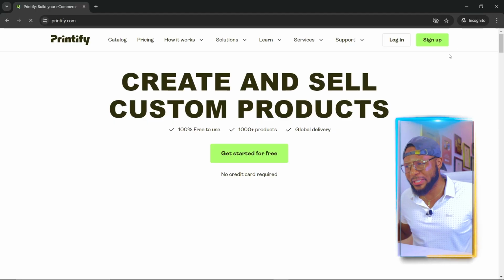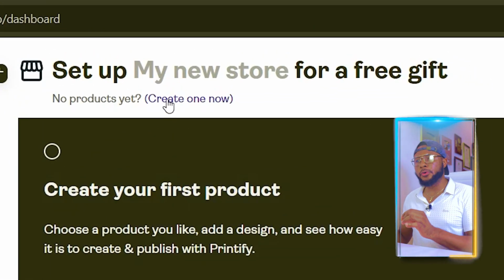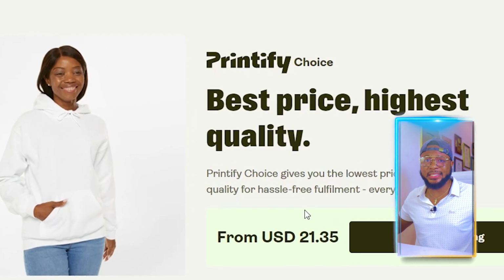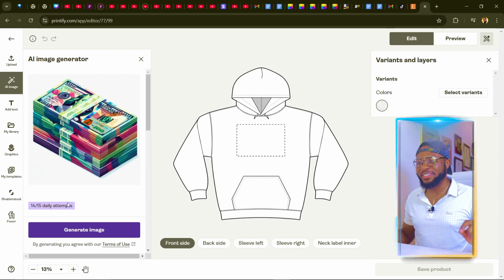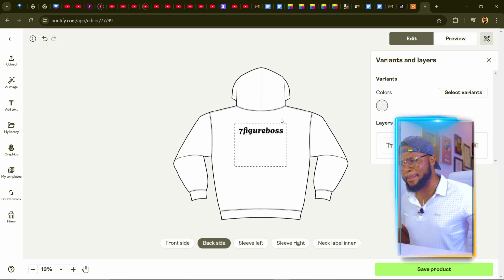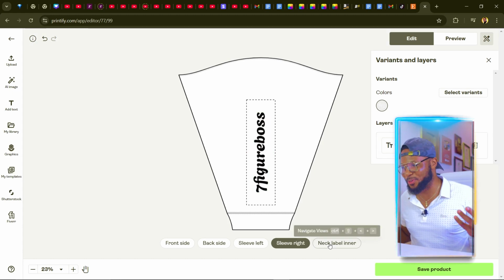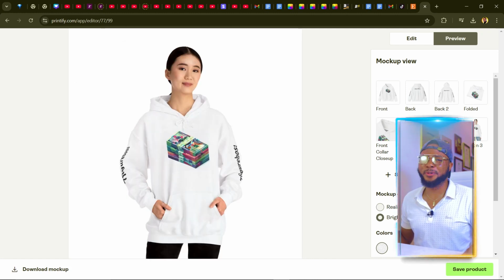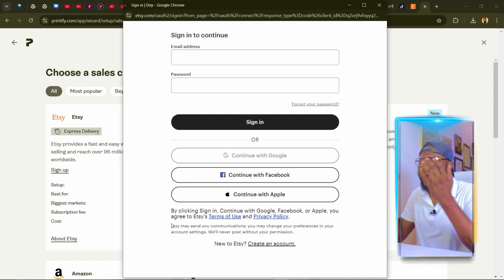How Small Creators Make Money on YouTube Without Monetization | Monetization Shortcut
You don’t need thousands of subscribers to start making real money on YouTube. Even with just 100 subscribers, your channel has the power to generate income if you use the right strategies. Whether you’re running a faceless YouTube channel or showing your face, this video breaks down how you can start making money from your small YouTube channel using Printify. Start earning from your YouTube channel today while you grow, and watch your dream of making money online become a reality.

Click here to Book a one-on-one session with me if you are you overwhelmed and unsure about starting your online money-making journey or you need help implementing some of the Digital Skills I teach.